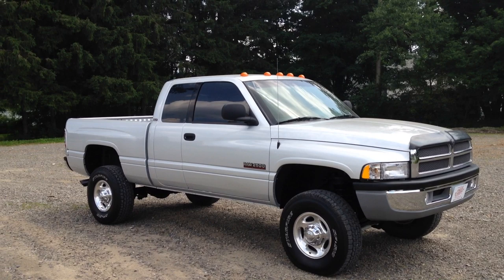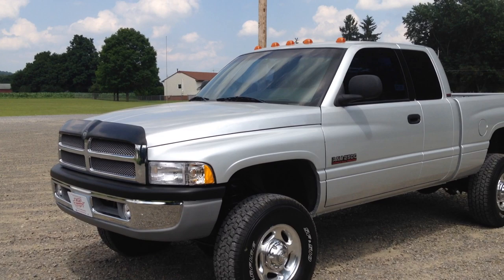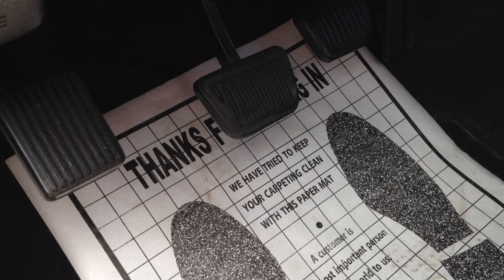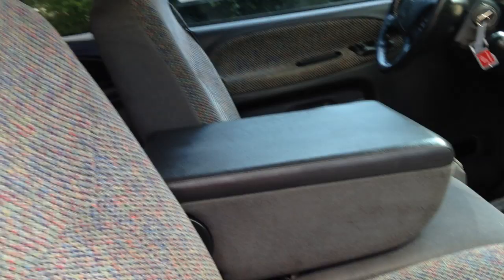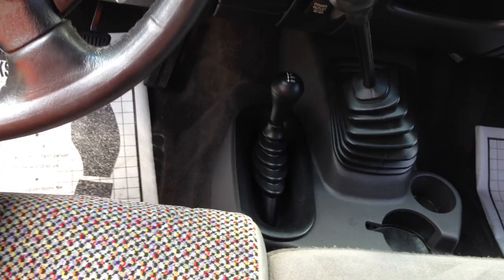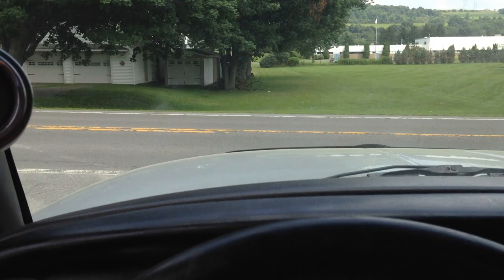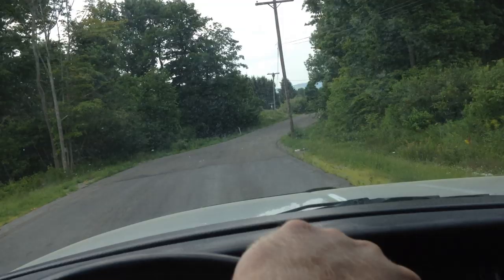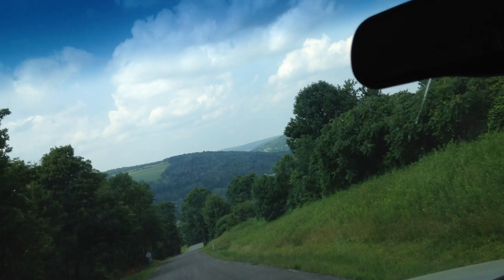Perfect Cummins 6 speed Diesel from John The Diesel Man nydiesels.com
They don't get any nicer than "Teressa" a perfect 2002 quad cab short bed dodge ram 2500 4x4 laramie slt truck powered by a cummins 24 valve high output turbo diesel engine and a 6 speed manual transmission. go for more details and over 200 2nd gen cummins diesel trucks